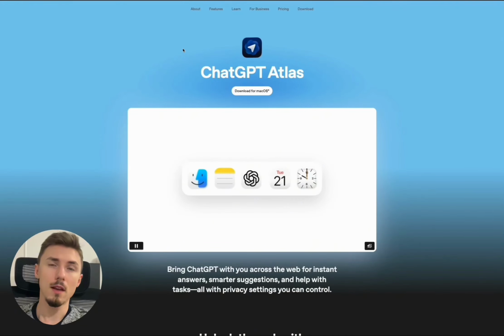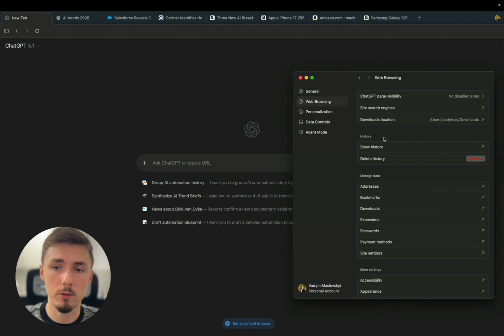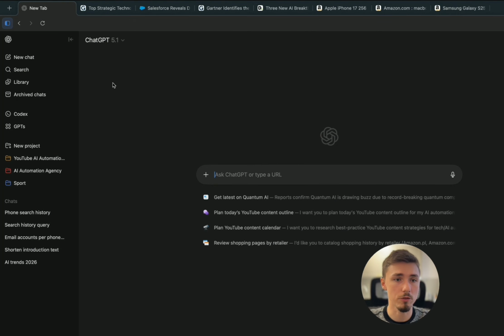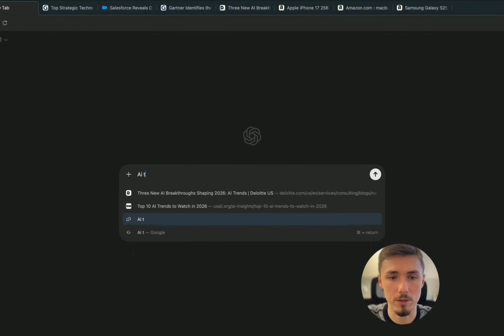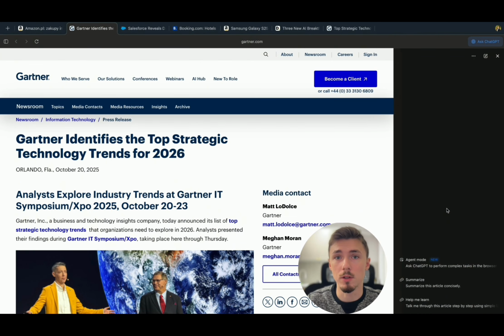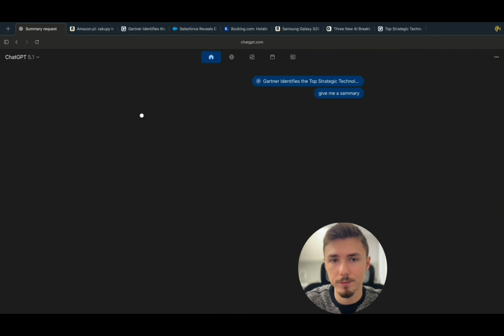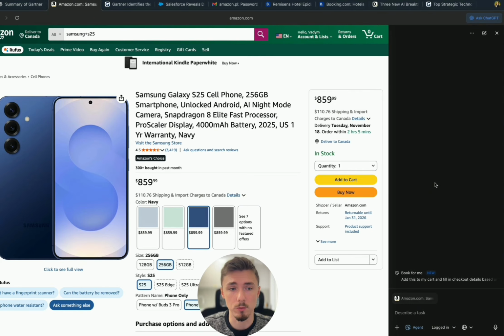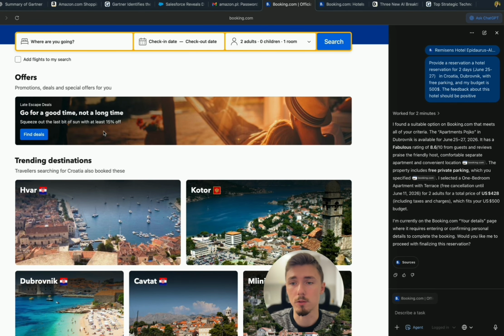The ULTIMATE 2025 Guide to ChatGPT Atlas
ChatGPT Atlas is finally here — and this tutorial shows you exactly how to use the new AI browser, browser memory, Agent mode, and all the hidden tools that make it far more powerful than Chrome.

In this full tutorial, you’ll learn how to configure privacy settings, manage memory management, optimize browser memory, and control what the chatgpt browser agent can or cannot access.
I also walk you through Atlas Agent Mode, the new agentic browser capability that can take real actions for you — from navigating pages to filling forms and even interacting with your authenticated websites.

You’ll see how Atlas compares to Chrome, how ChatGPT browser Agent Mode works in real scenarios, and how to use features like Add Tab, Tab search, on-page analysis, and AI browser agent assistants inside any webpage.

This video also covers the latest ChatGPT new features, the full ChatGPT Atlas demo, and the most important privacy settings inside OpenAI Atlas, including ChatGPT visibility and secure data management workflows for the OpenAI browser.

By the end, you’ll know exactly how to use ChatGPT Atlas, how to unlock its hidden tools, how to avoid risks like prompt injection, and how to transform your daily workflow with the new ChatGPT browser experience.

[00:00] - Introduction to GPT Atlas browser
[00:41] - Enabling browser memory explained
[01:19] - Data control and personalization settings
[01:44] - Managing GPT personalization and browser history
[02:34] - Tab visibility options and scrolling tabs
[03:20] - Main interface and navigation panel overview
[04:09] - Searching browser memory with a defined timeframe
[04:52] - Search bar dual function: prompt and search engine
[06:16] - Introducing GPT personal assistant on webpages
[07:50] - Disabling GPT visibility on webpages
[08:21] - GPT behaviour on disabled pages
[09:08] - Agent Mode capabilities overview and modes
[10:05] - Example: Adding item to cart using Agent Mode
[11:00] - Hotel reservation example with Agent Mode
[11:42] - Current Agent Mode performance and usage tips
[12:02] - Security risks: prompt injection explained